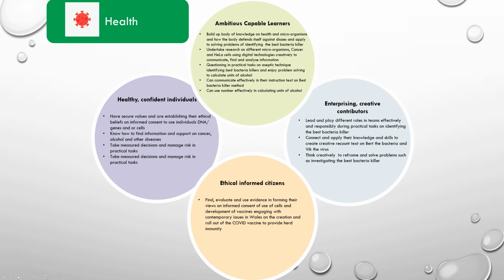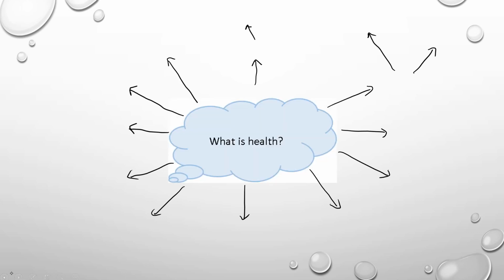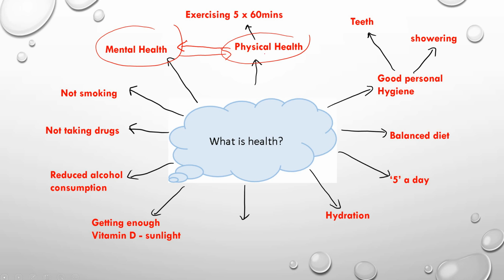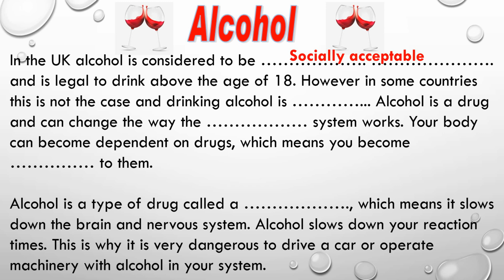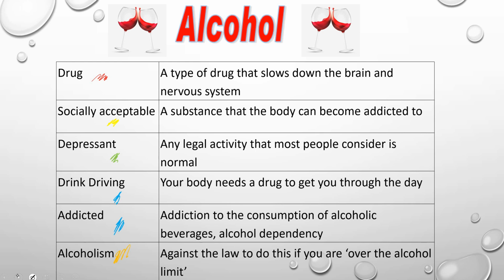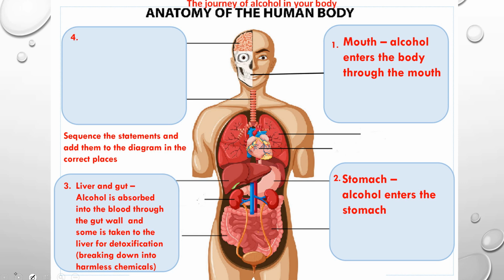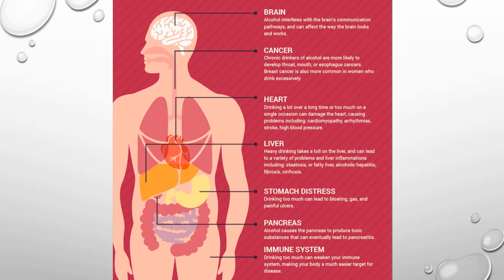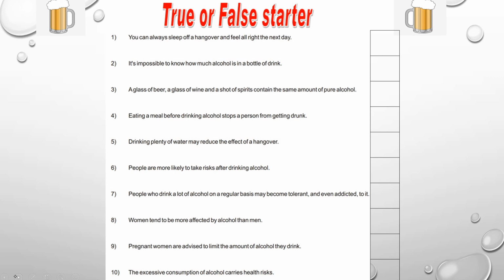Science Biology Year 9 Alcohol and route through the body lesson 1